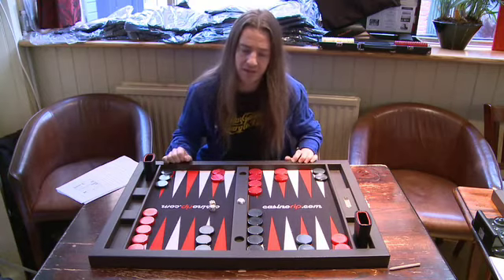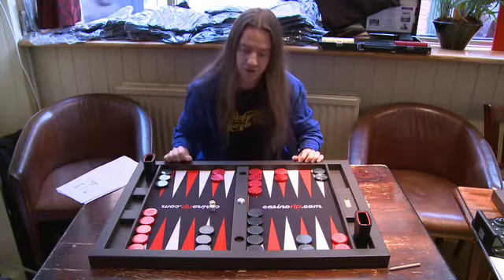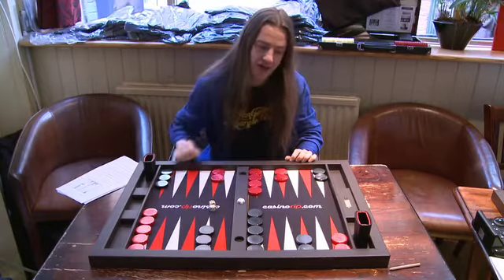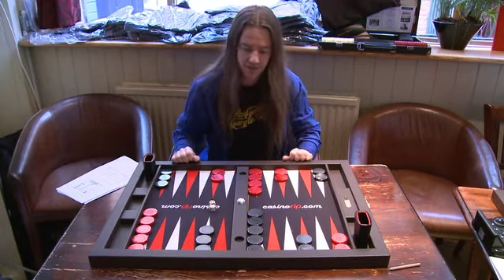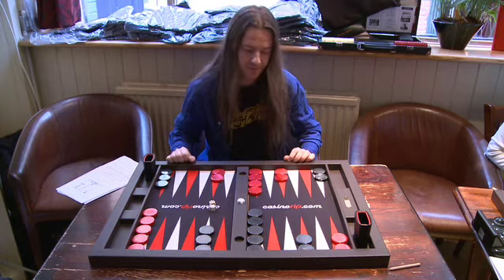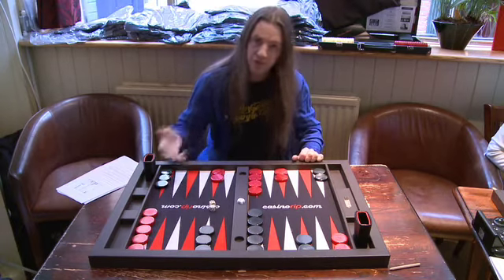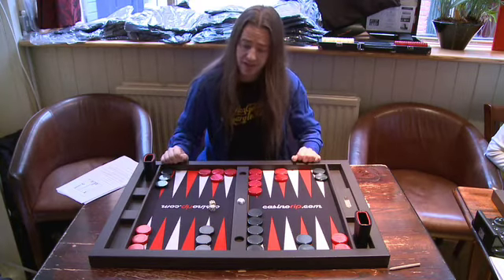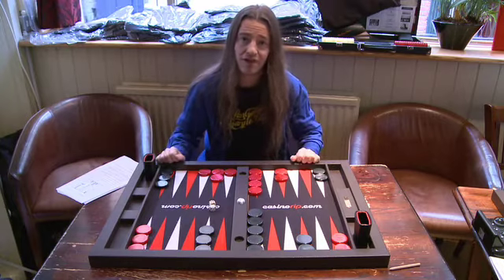Saturday Quiz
Sean Williams takes us through a quiz problem that only one player got right.